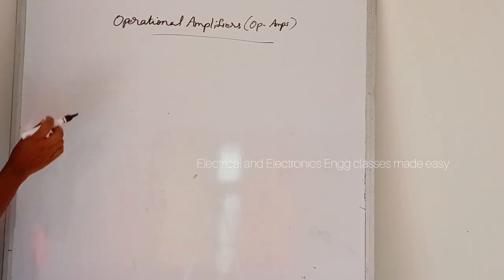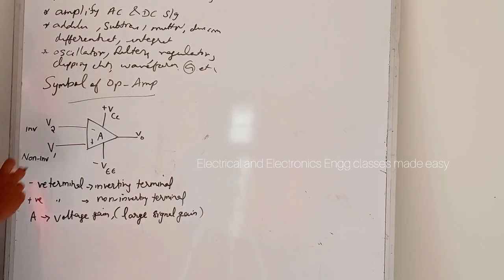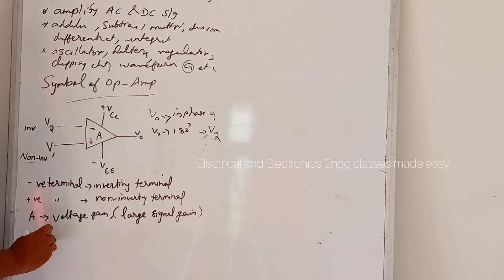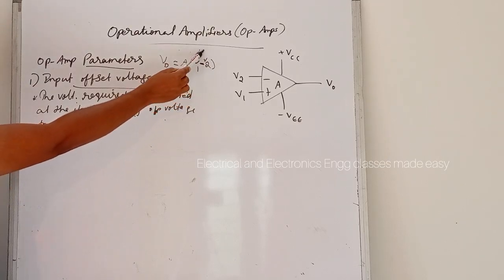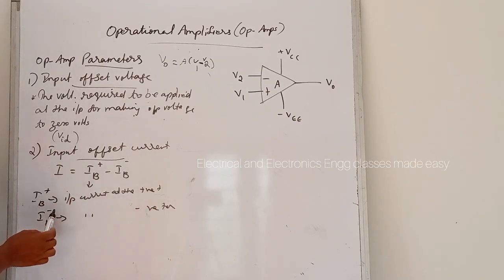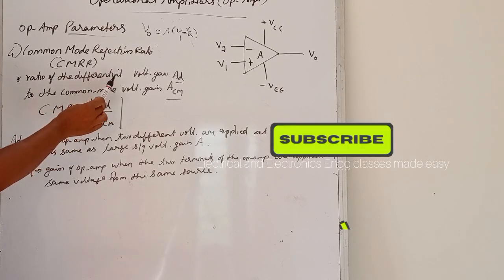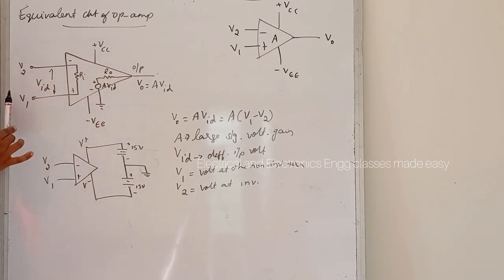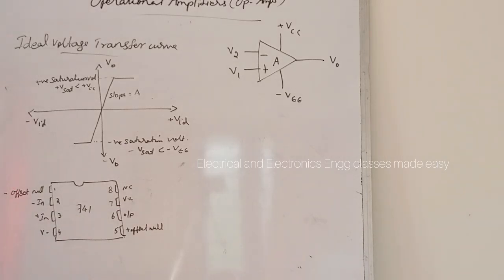Operational Amplifiers (Op-amps), Ideal characteristics, parameters & equivalent circuit of Op-amps